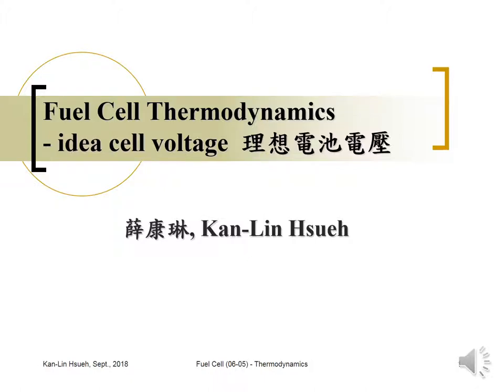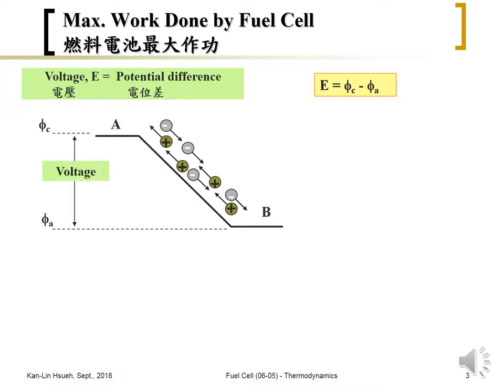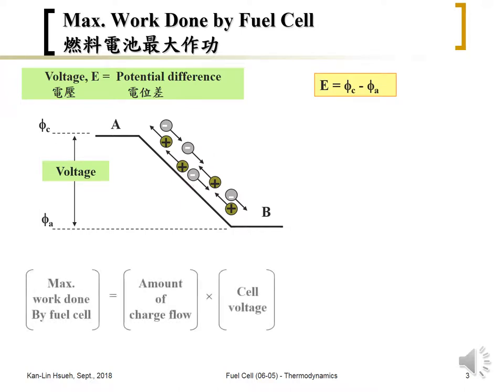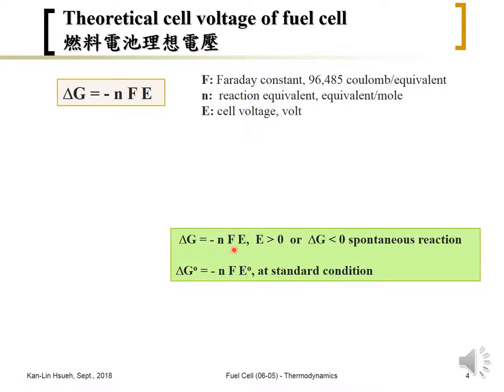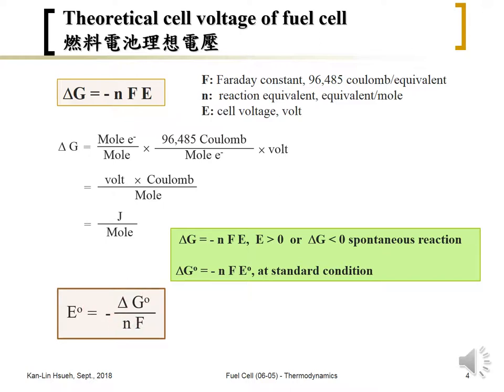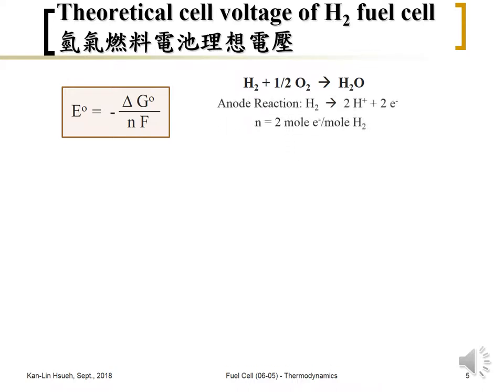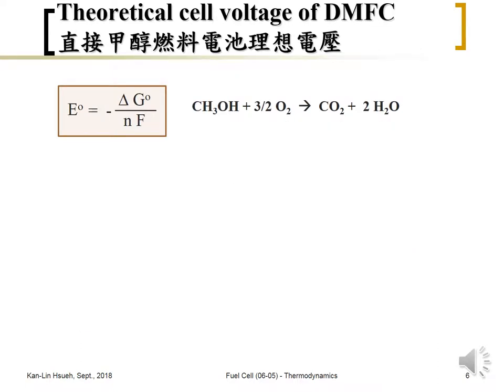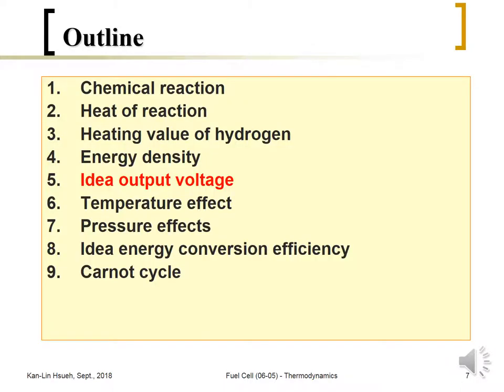Fuel Cell (06-05) Thermodynamics - Idea Cell Voltage